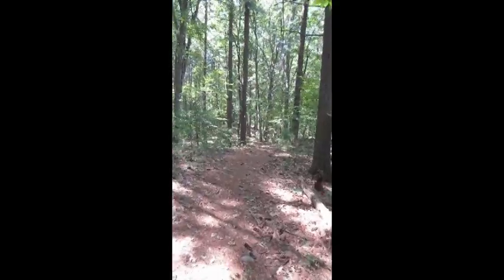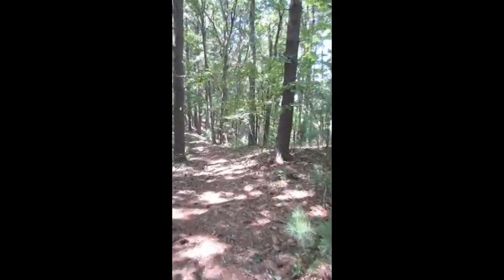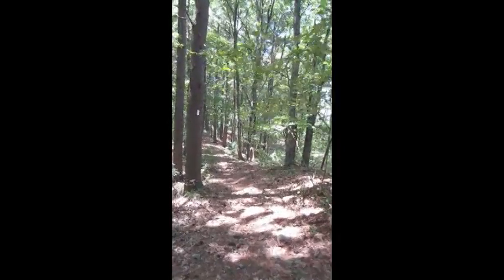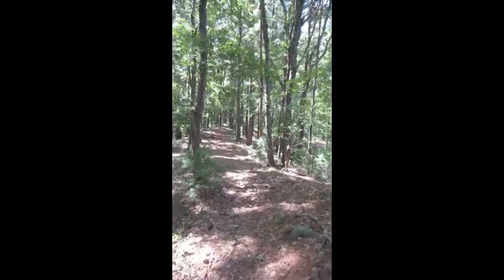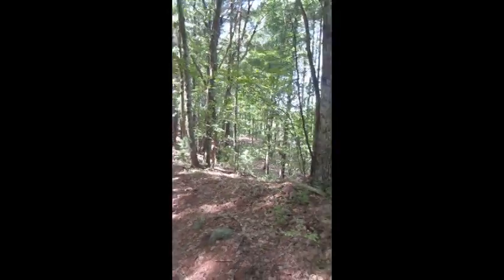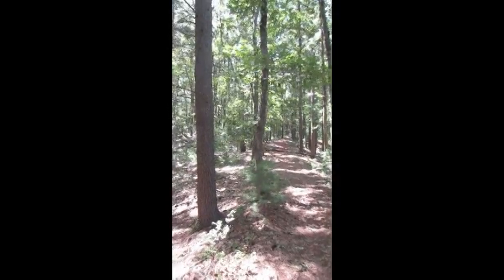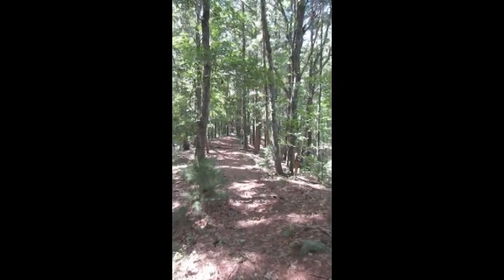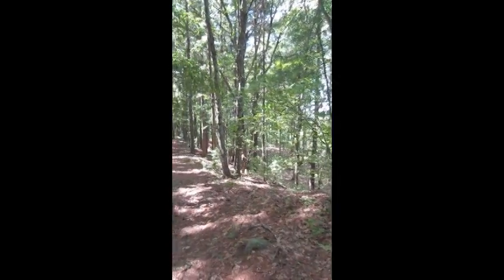Bay Circuit Trail : Walpole MA Mine Brook Part 1.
This under appreciated section of the Bay Circuit Trail is in the Northwest Corner of Walpole.

This is an experiment and mainly uses still images because I stupidly forgot camcorder batteries.

But I'll head back soon to make real video. The video parts are from my trusty Elph point and shoot and are a bit underwhelming.